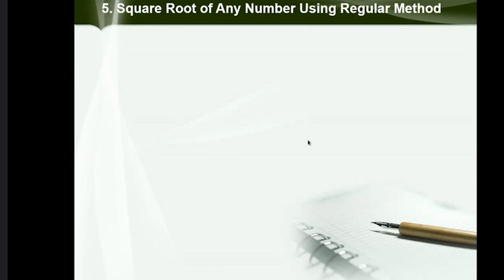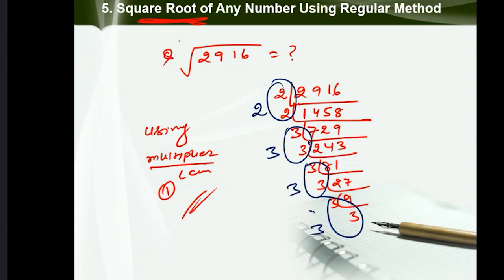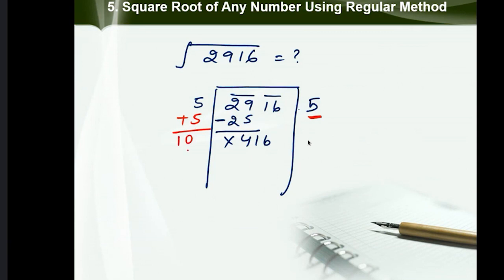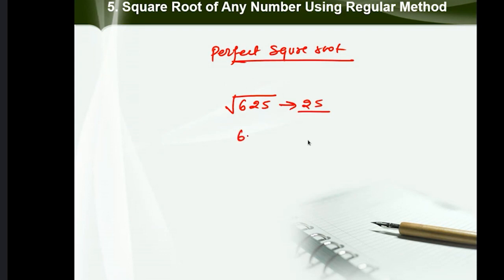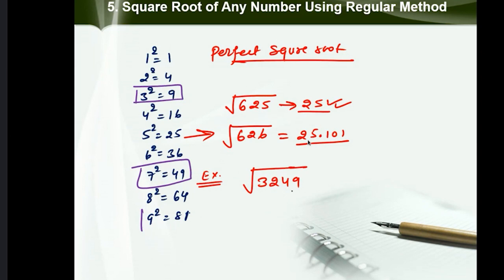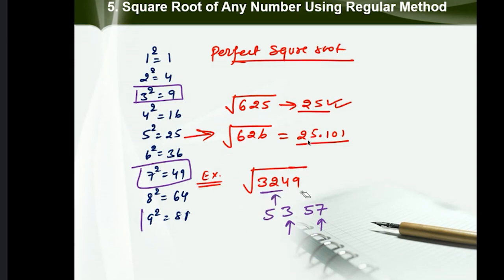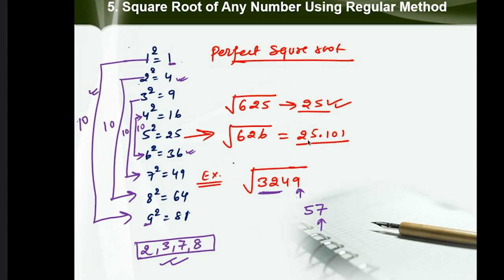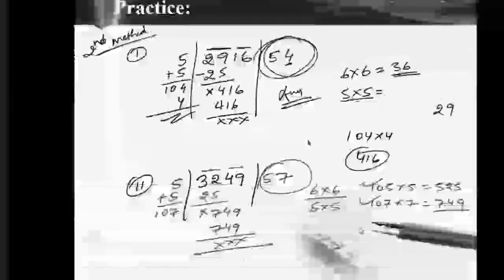SQUARE ROOT निकालें सिर्फ 10 सेकंड में | Square root number